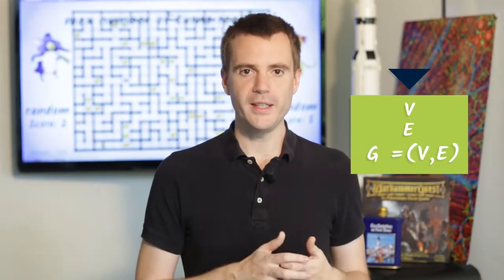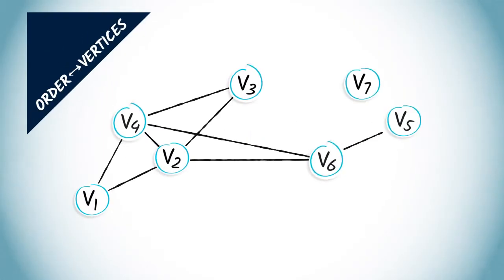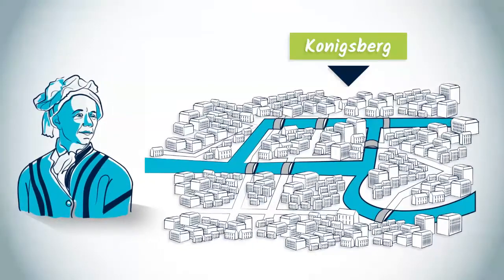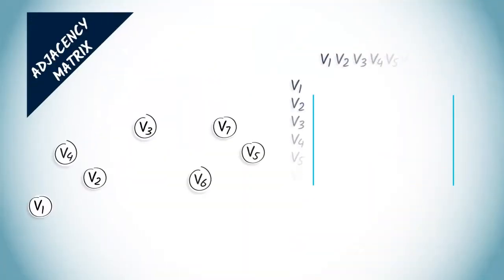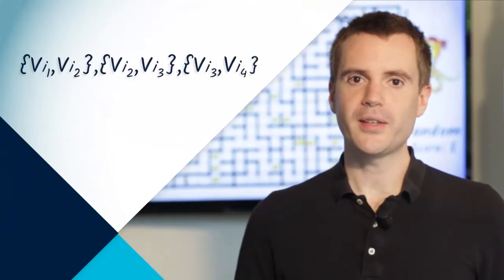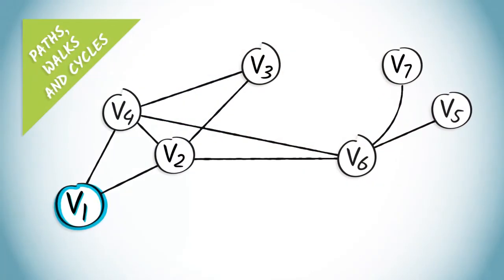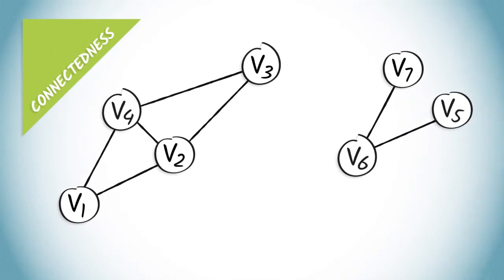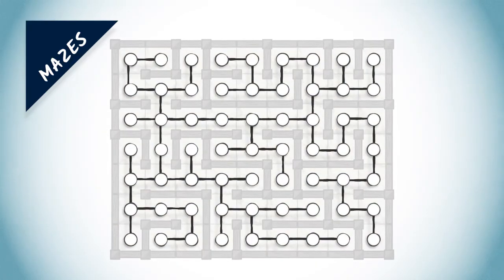3. Graphs and Paths 🌐 MOOC Advanced Algorithmics & Graph Theory with Python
Strengthen your skills in algorithmics and graph theory, and gain experience in programming in Python along the way. To follow the quizzes and labs of this MOOC, enroll in the full course for free on edX